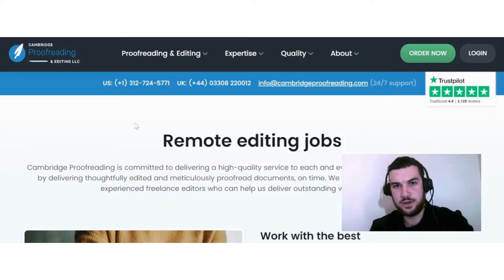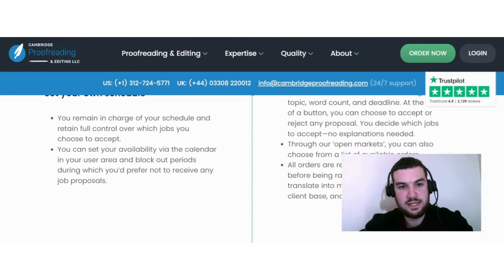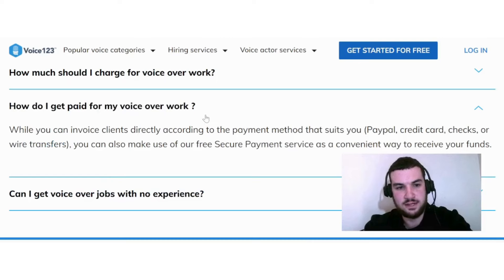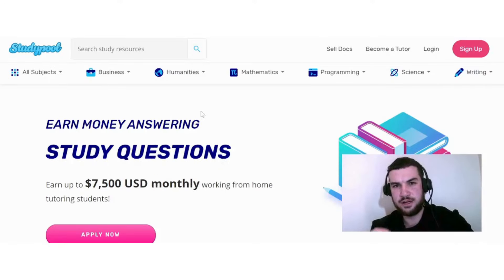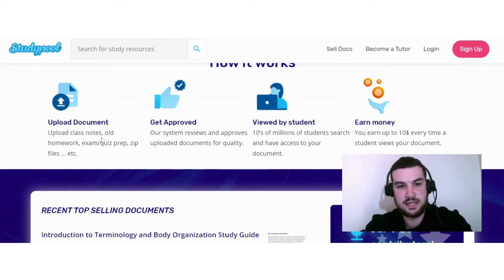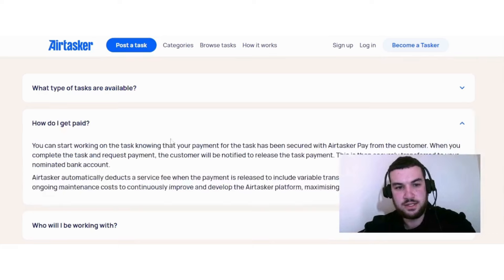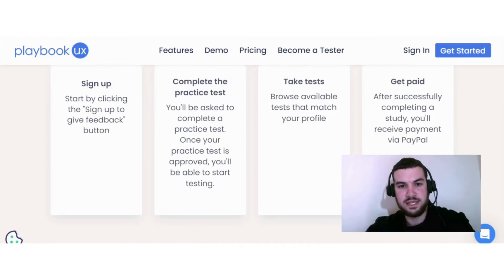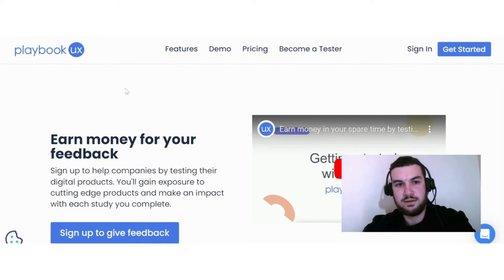Best Remote Jobs That Pay $20 Per Hour - Work From Home - Make Money Online 2024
In today's video, I discuss with you guys some of the best remote jobs where you can potentially earn $20 per hour. Most of these remote jobs have a good earning potential. These remote jobs you can do from home to make money online.

0:00 Intro
0:17 Option 1
2:20 Option 2
5:14 Option 3
7:20 Option 4
9:27 Option 5
11:49 Final Thoughts